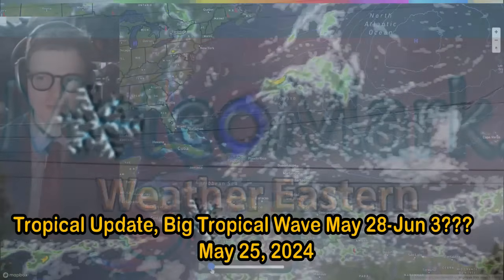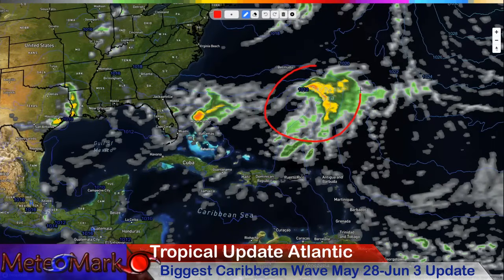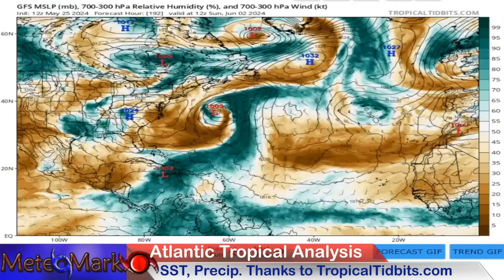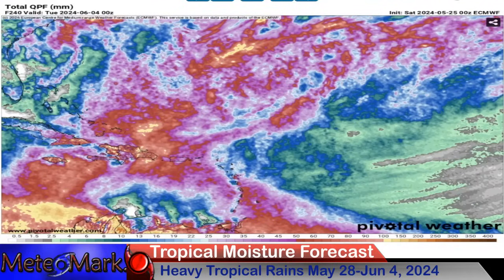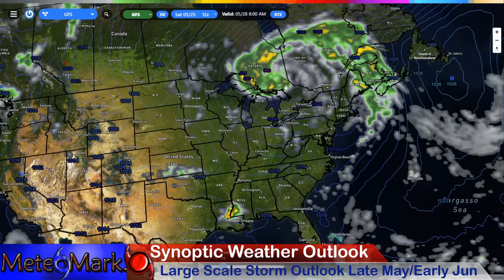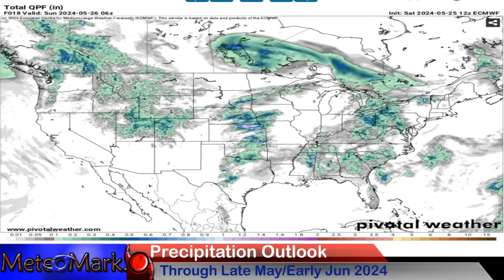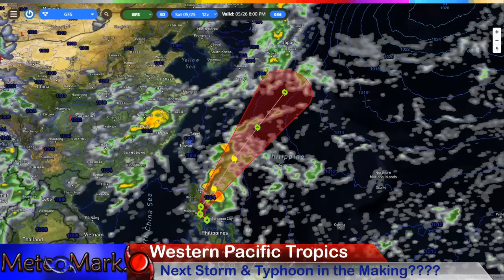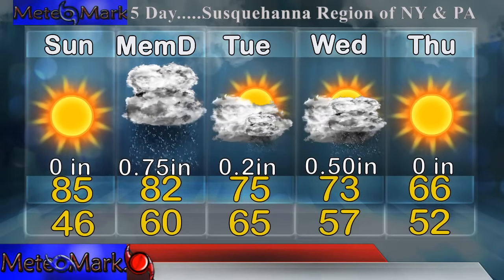Tropical Update, A Bigger Caribbean Tropical Wave May 28-Jun 3, 1st Tropical Storm?!? Severe Weather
***Tropical Update...A Bigger Tropical Wave looks to be brewing starting around May 28 through June 3rd, which could bring some very heavy torrential rains to islands in the Caribbean, but could this storm have the potential to become the season's first tropical storm? If so, which direction might it head, plus I have your full tropical update along with a typhoon potential with our first storm in the Western Pacific! I also take you through the next couple months of the tropics and which areas could see increased heavy tropical downpours, and greater risk of storm formation!
***Memorial Day Weekend Forecast...I have you complete Memorial Day Weather Forecast and which areas are likely to see the best and the worst of weather this Holiday Weekend!
***Severe Weather Update...Dangerous Severe Weather & Tornado Threat is running high this Memorial Day Weekend, I have your complete details.

***Or Send Me A SuperThanks button right below video! Thank You!

Video Contents & Chapters:

0:02 - Intro - A Bigger Caribbean Tropical Wave May 28-Jun 3?? Severe Wx
1:25 - Tropical Update for the Atlantic, Caribbean & Gulf of Mexico (GFS)
4:24 - Euro Model Analysis of the Atlantic Basin on Caribbean Wave Update!
6:43 - Satellite View of the Tropical Atlantic!
7:20 - Tropical Forecast Models through May-Jun thanks TropicalTidbits
9:16 - Upcoming Tropical Analysis of the next few weeks to months!!!
11:16 - Caribbean & Central America Rainfall Totals through Early June
12:43 - Severe Weather & Flooding Outlook May 25-27
13:59 - HRRR Future Radar Mesoscale Severe Weather Future Radar Update
15:49 - Synoptic Scale Forecast through Late May 2024/Early Jun
19:21 - Precipitation Analysis through Late May 2024
20:51 - Upper Air Weather Pattern for North America May into June 2024
21:41 - Canadian Weather Outlook through Late May 2024/Early June
23:46 - Western Pacific Typhoon Brewing?!?!? Find out here!
25:44 - Trilogy Maps Affiliate Information!! - Check Out Awesome maps!
26:40 - Temperature Forecast May 21-26, 2024
27:40 - Extended Forecast for Binghamton, NY To Scranton, PA
28:19 - Finale

Additional Model Maps (3D Maps) Provided by Radar Omega Alpha Edition